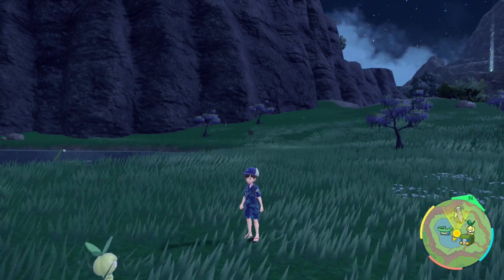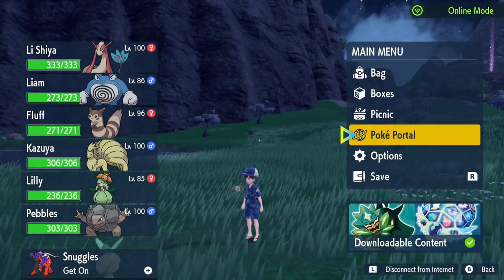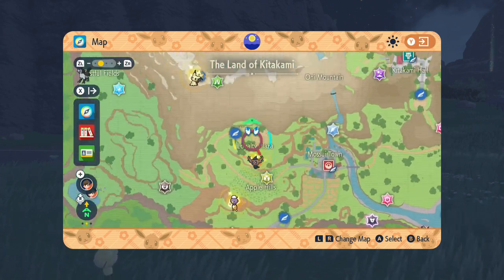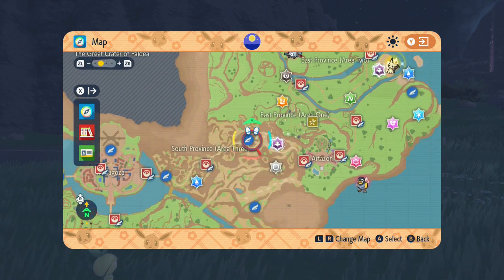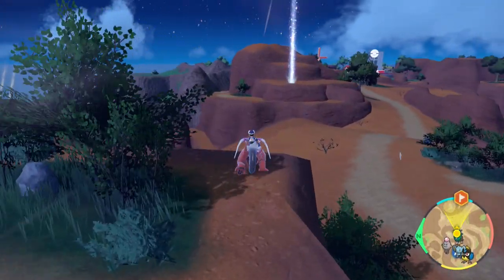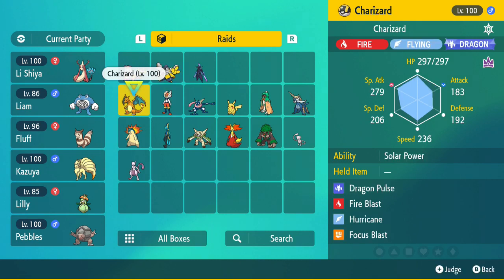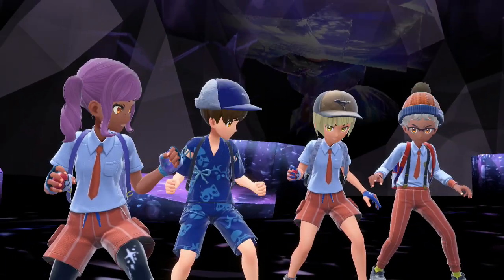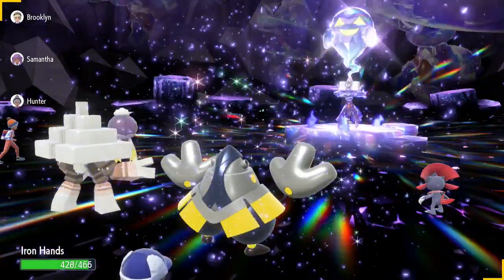MISMAGIUS SPAWNS IN TERA RAID DENS!! BOOSTED RARE CANDIES!! | HALLOWEEN TERA RAID DEN UPDATE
Thank You to all the channel members who help fund the channel